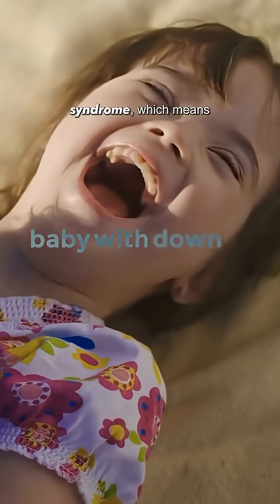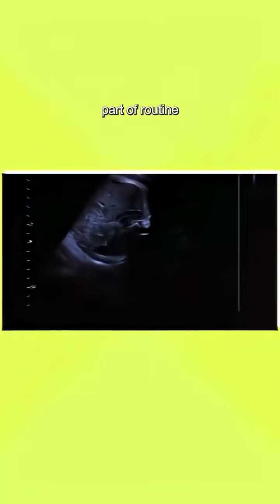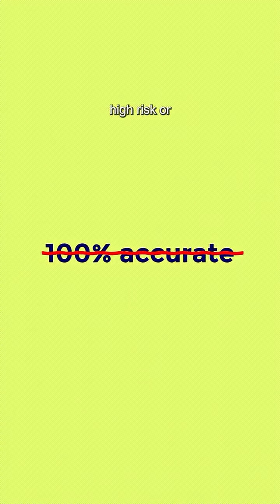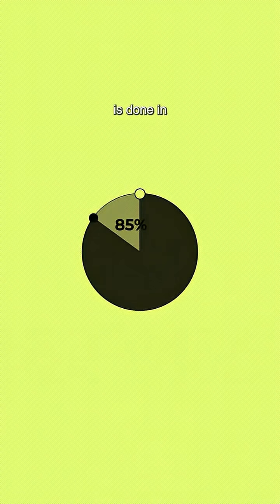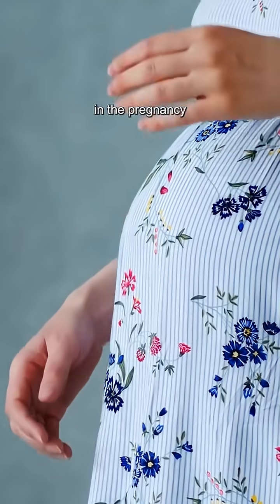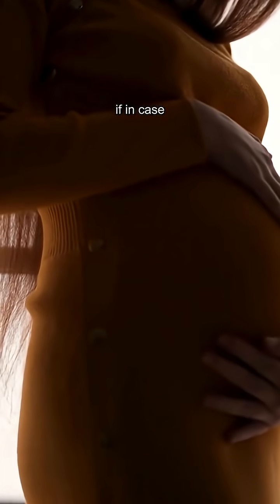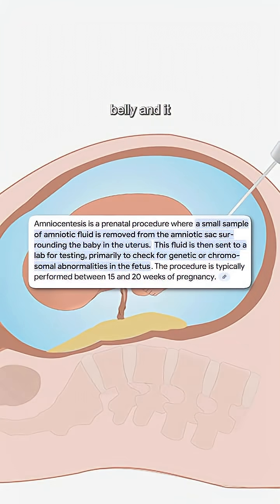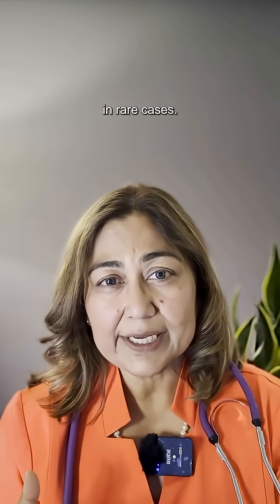Doctor Explains Down Syndrome Screening In Pregnancy